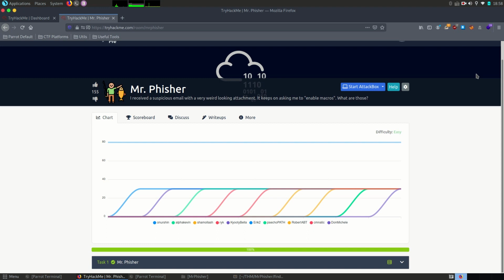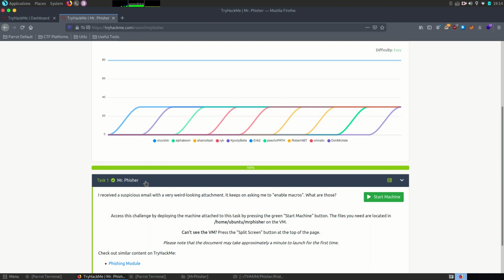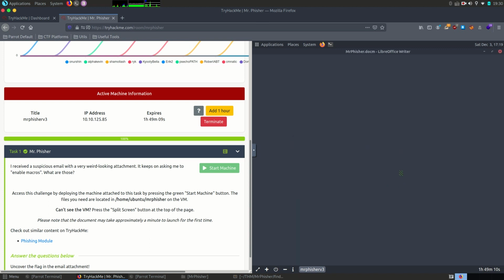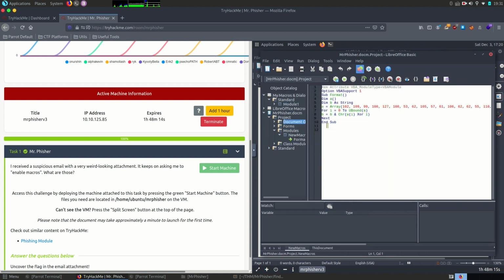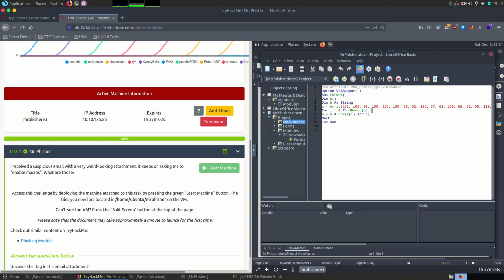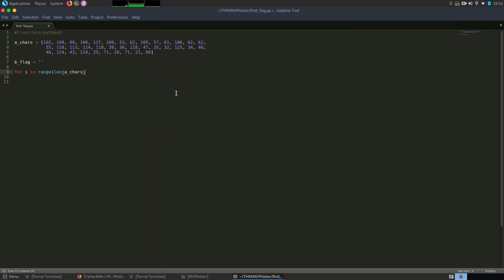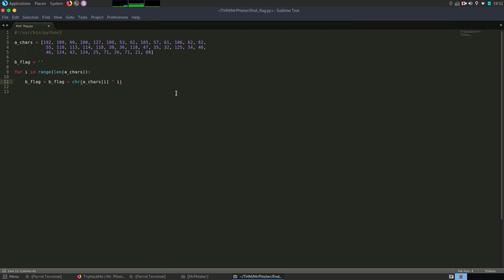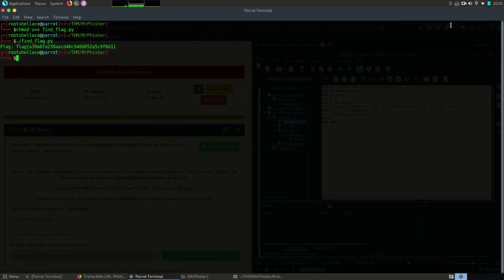| TryHackMe - Mr. Phisher Walkthrough | Docs, Macros, Phishing, Flag |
Here you have a video with the walkthrough of Mr. Phisher challenge from TryHackMe!
Stay here to discover the flag but also to see how to get it!

✔️ Docs
✔️ Macros
✔️ Phishing
✔️ Flag

Below you can find my article about phishing! Have a look 👇!

00:00 - Intro
00:18 - Today's topic
00:33 - What are macros and examples
01:53 - How to see the macro content
03:10 - Understanding the content of our macro
04:12 - Coding the script and getting the flag
06:23 - Final thoughts
07:03 - Outro